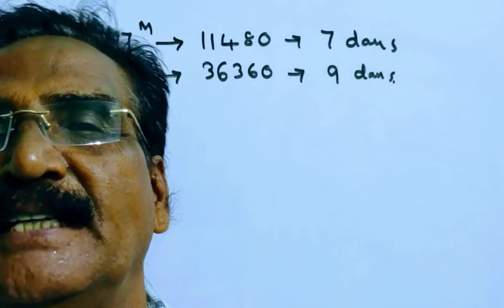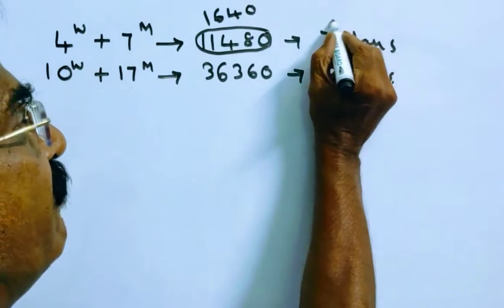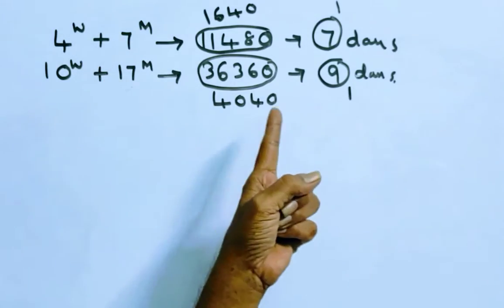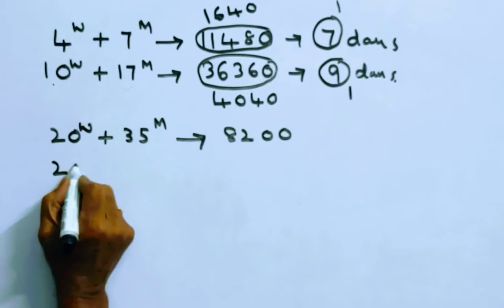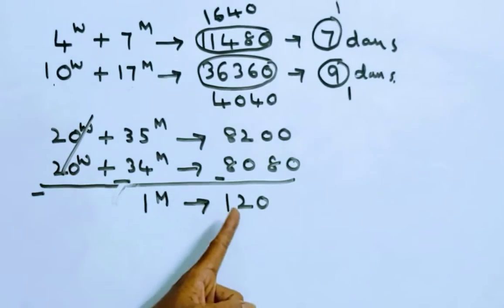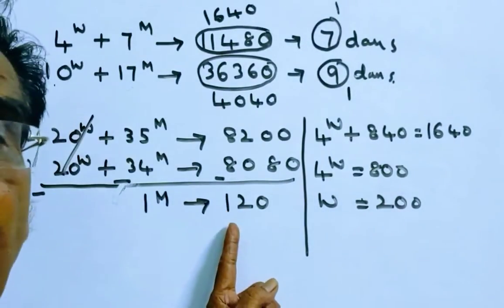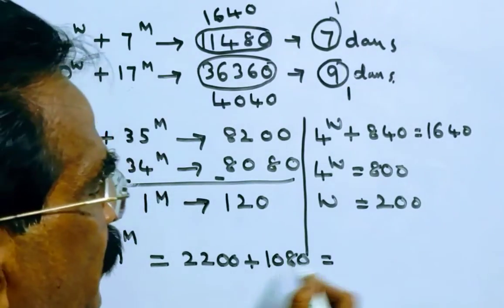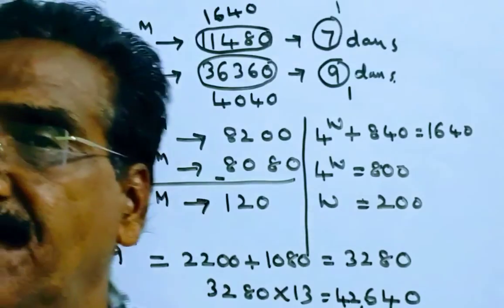4 women and 7 men earn a total of ₹11,480 in 7 days, while 10 women and 17 men earn a total of ₹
4 women and 7 men earn a total of ₹11,480 in 7 days, while 10 women and 17 men earn a total of ₹36,360 in 9 days. How much will 11 women and 9 men together earn (in ₹) in 13 days?